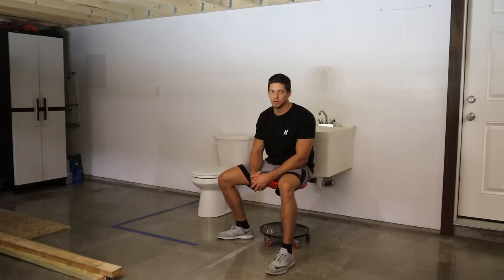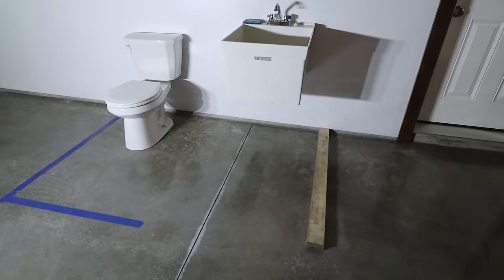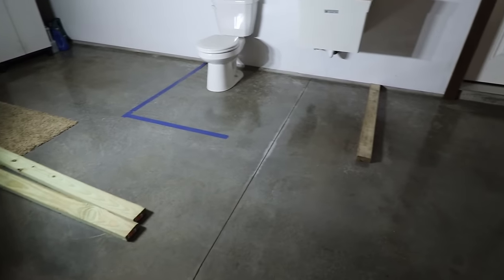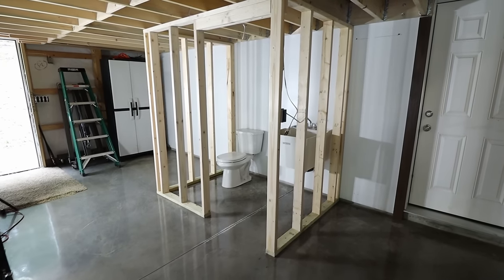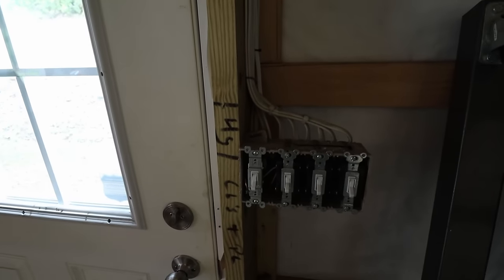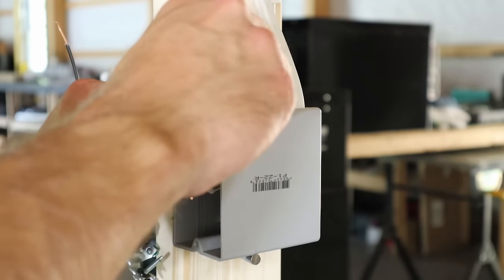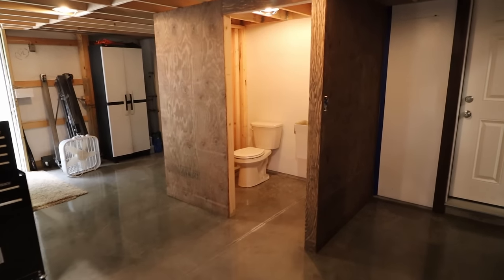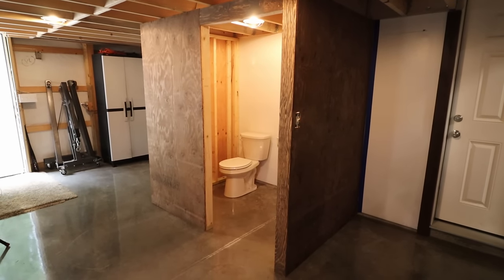Building a Bathroom in my Garage!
Today I finally build a real bathroom in my garage! Unfortunately I will no longer have the world's largest bathroom... Here's a link to the lights I installed

If you're interested in the full blueprints to my house, I have them for sale